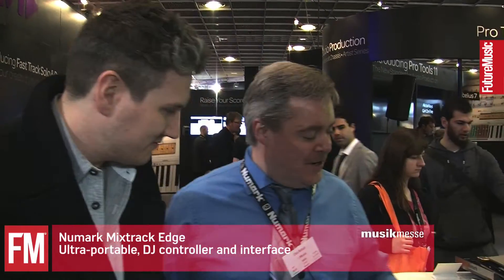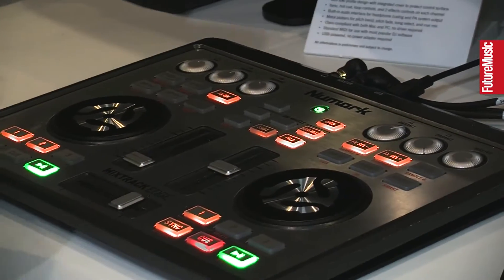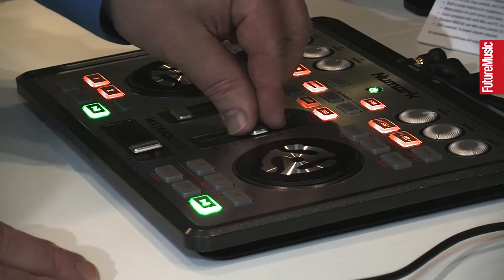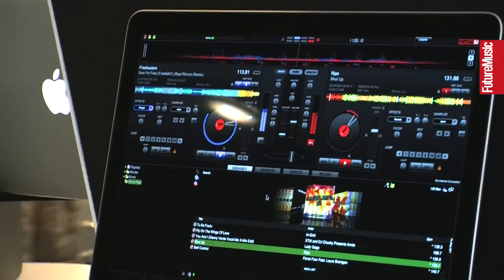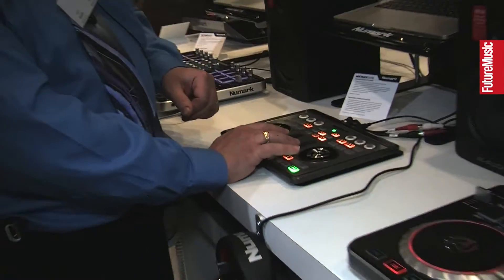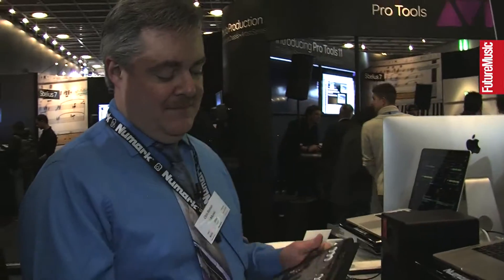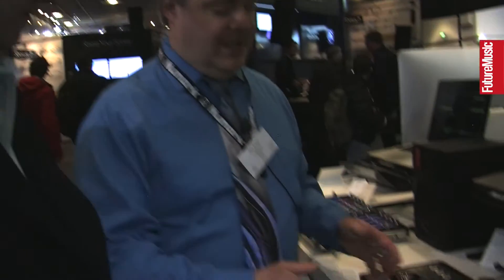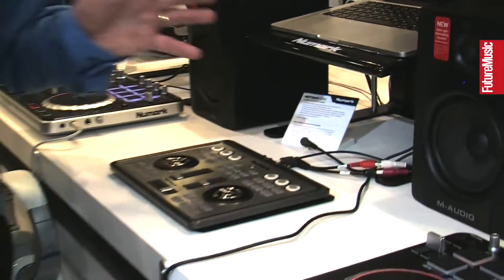Musikmesse 2013: Numark Mixtrack Edge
Future Music check out Numark's Mixtrack Edge. An ultra-flat, portable DJ controller and interface.